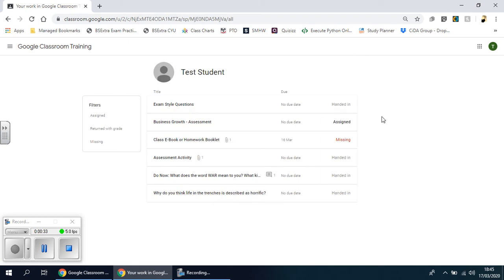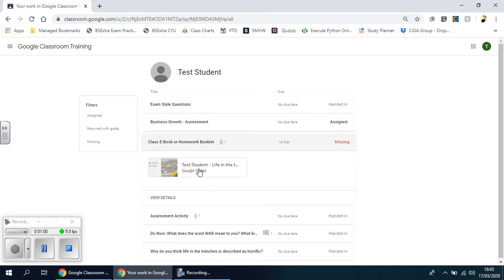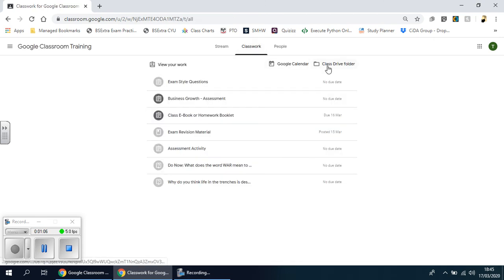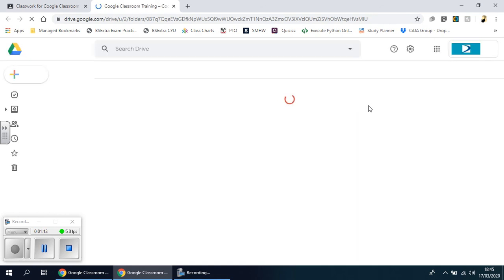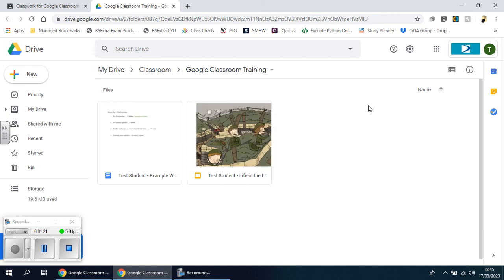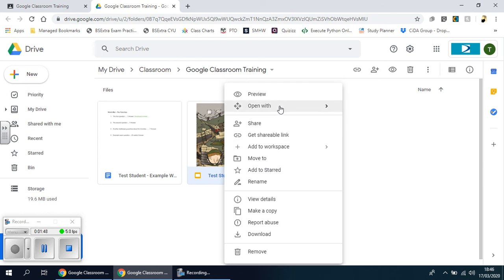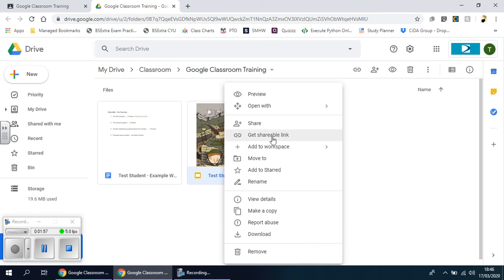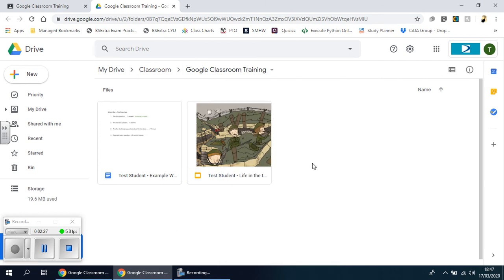10 The drive folder